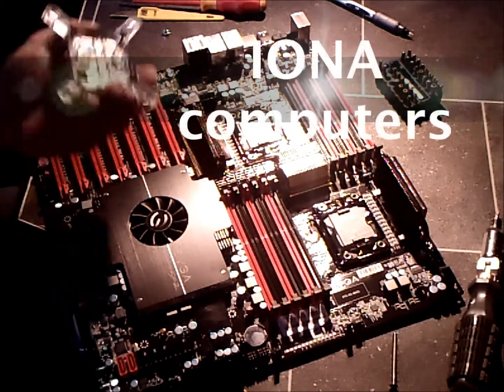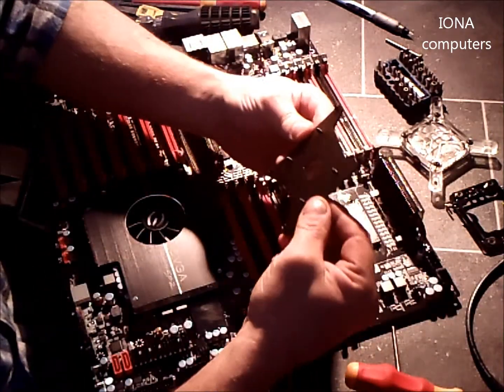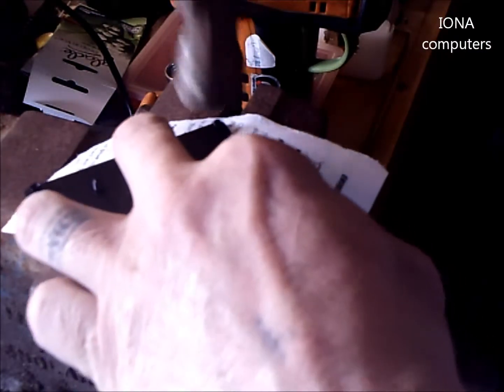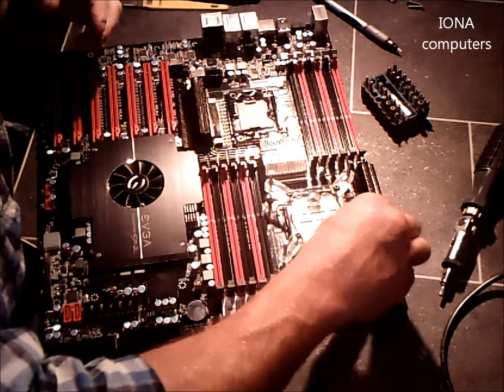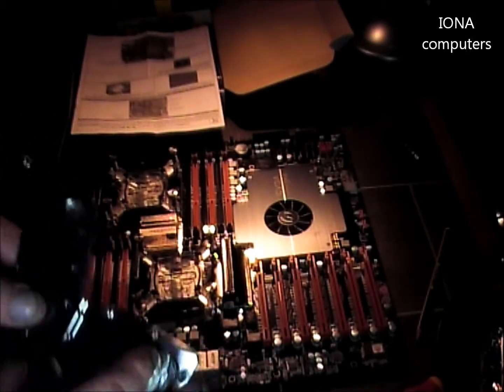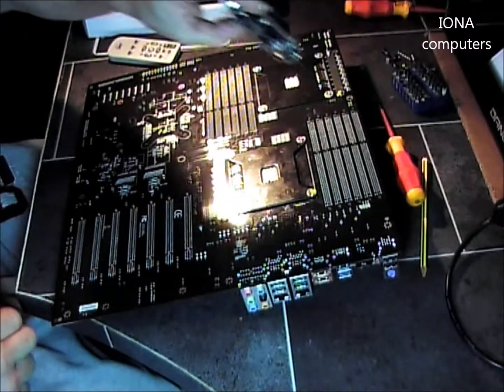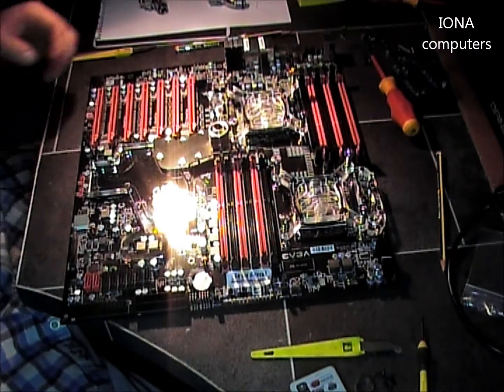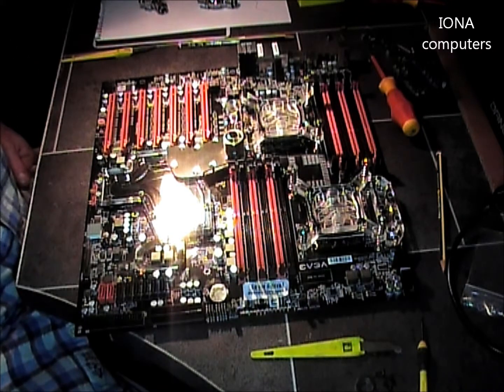EVGA SR2 EK WATERBLOCK CONVERSION TIPS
In this video I show you the EVGA Sr2 being converted to using liquid cooling methods with EK waterblocks.